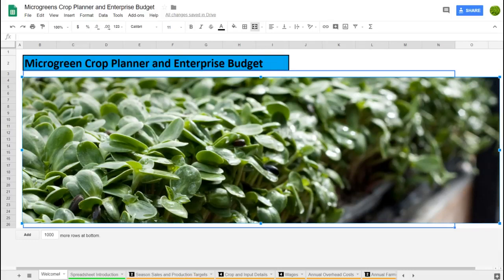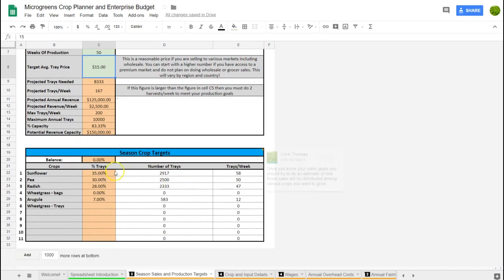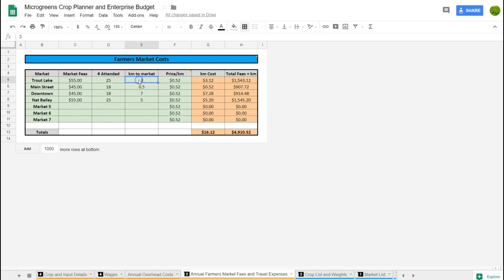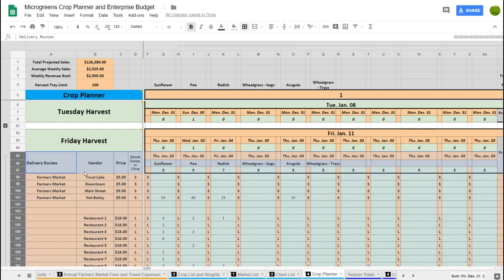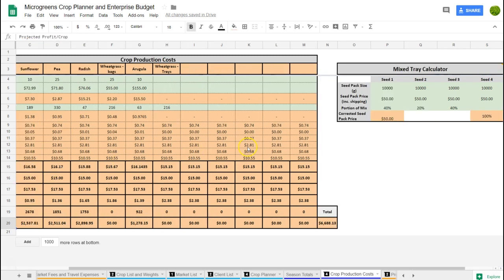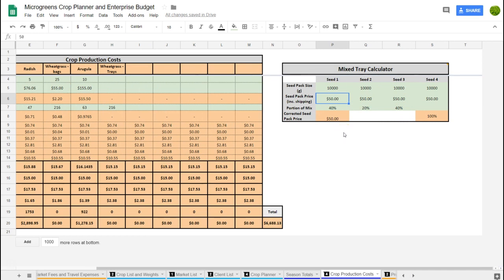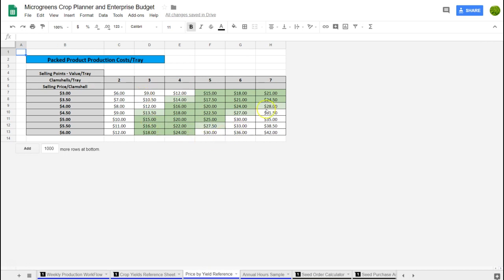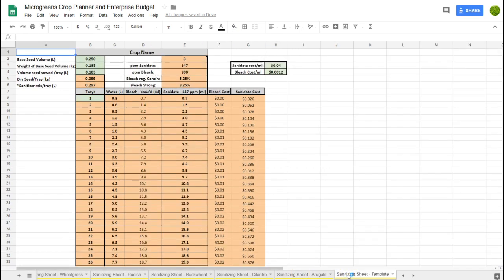Microgreens Crop Planner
Overview video of Microgreens Crop Planner and Enterprise Budget - review of tabs and their functions